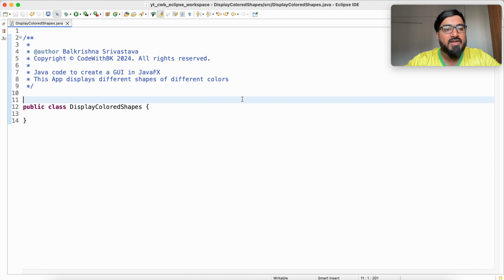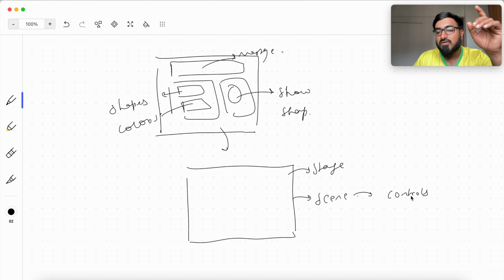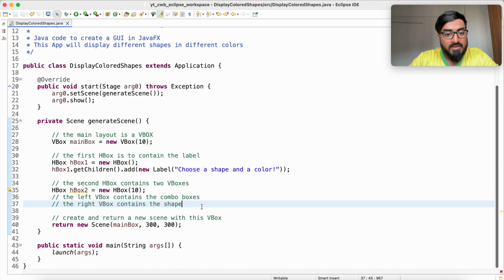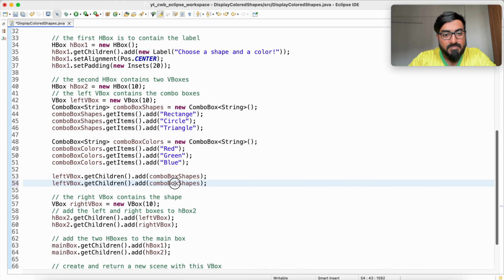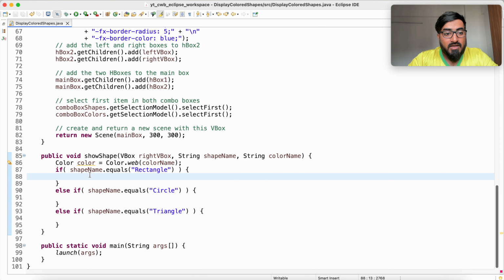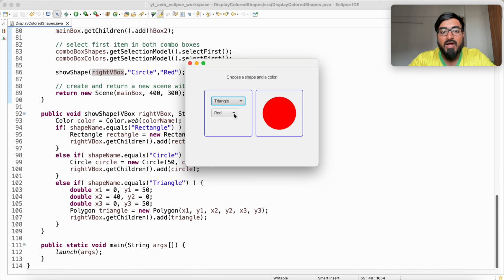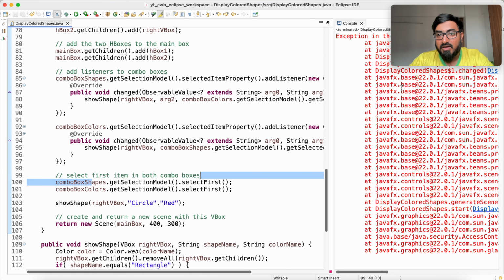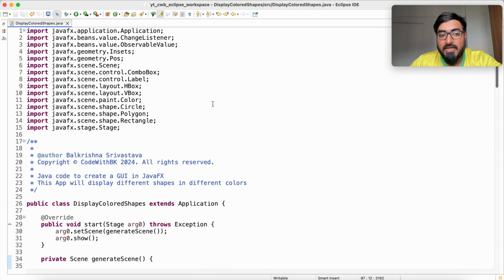JavaFX GUI Program to Draw Shapes with Different Colors | Build JavaFX GUI Apps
In this video, we will build a *JavaFX GUI program to draw shapes with different colors* . This project demonstrates how to create an interactive *JavaFX application* where users can draw and style shapes like rectangles, circles, and lines with a variety of colors.

In this video, you will:
- Learn the basics of *JavaFX GUI programming*
- Understand how to create and display *shapes (Rectangle, Circle,Triangle)* in JavaFX
- Apply *different colors* to shapes using the JavaFX *Color* and *Paint* classes
- Explore how to organize and display shapes within a *JavaFX Scene and Stage*
- Build a simple yet effective *JavaFX GUI project* from scratch

- Beginners who want to learn *JavaFX GUI programming*
- Students working on *JavaFX projects for school or college*
- Java learners looking to go beyond console-based apps and start building *GUI applications*
- Developers who want to understand *JavaFX shapes, colors, and drawing basics*

*Drawing shapes in JavaFX* is a fundamental skill when building *desktop applications, graphics-based projects, and interactive tools* . It improves your understanding of *JavaFX graphics, event handling, and GUI design* . By practicing this project, you gain confidence in building *real-world JavaFX GUI apps *.

By the end of this video, you will be able to create a *JavaFX program to draw shapes with different colors* and apply this knowledge to more advanced *JavaFX GUI projects* .